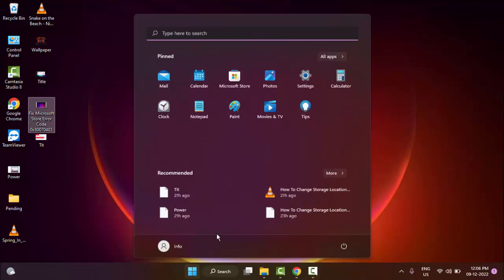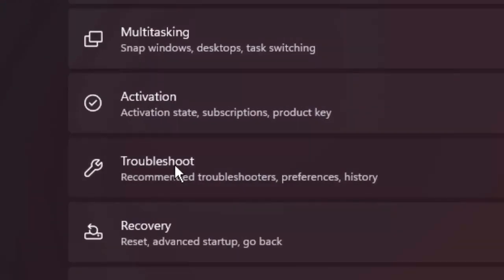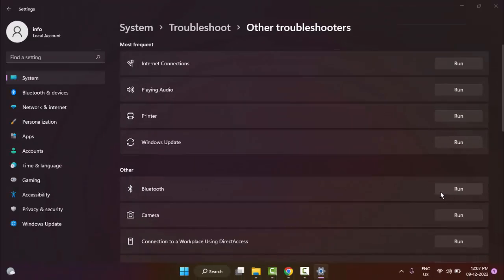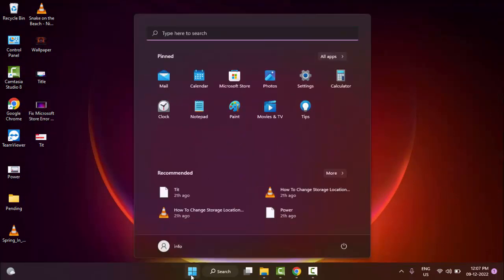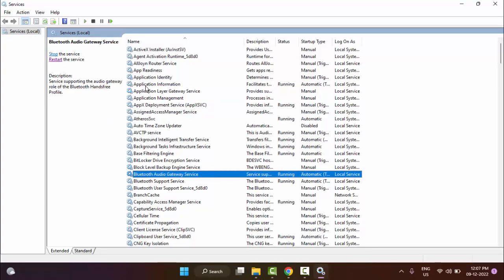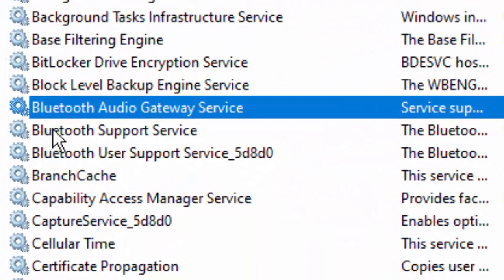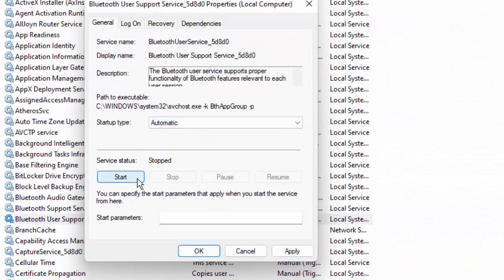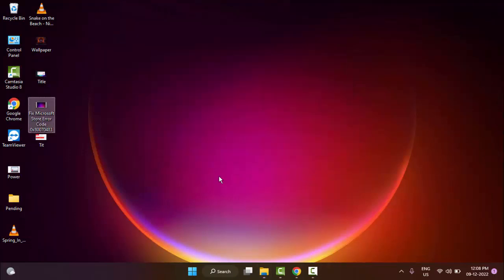Fix An Address Incompatible With the Requested Protocol Was Used Bluetooth Error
In this Tutorial I will show you, Fix An Address Incompatible With the Requested Protocol Was Used Bluetooth Error.